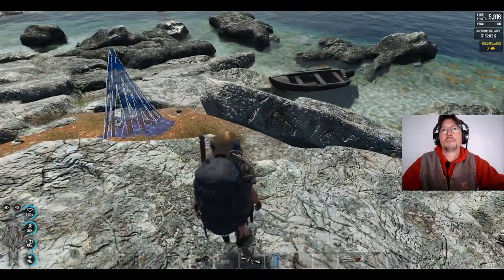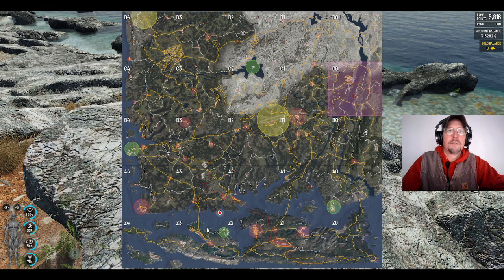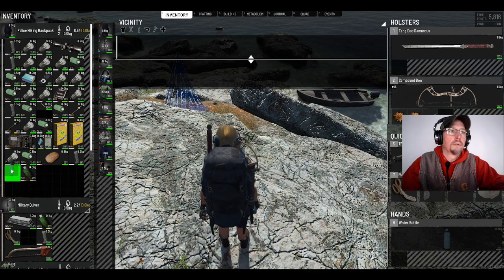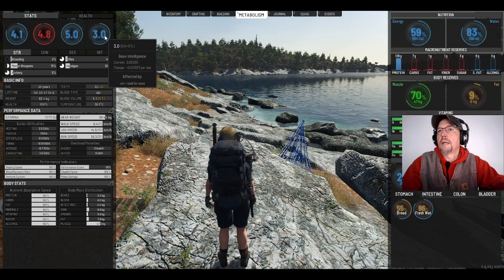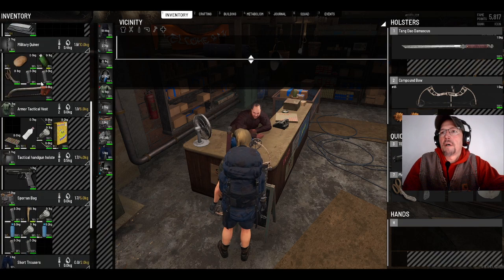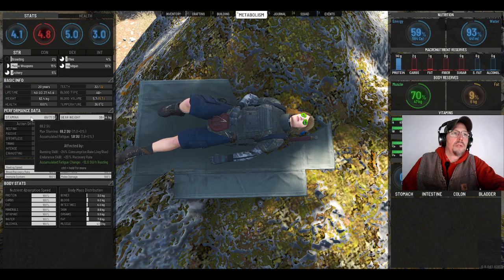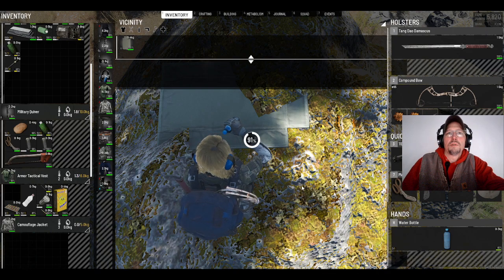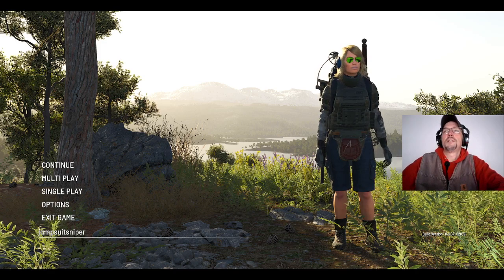SCUM 0.8.041 #1096: Bedroll Testing and Gas Cans! The Damned 2.0!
The bedroll takes up the military quiver spot if you equip it.  It only takes up 1 square in inventory.  I prefer putting the bedroll in my backpack currently.  You need to DROP the bedroll to rest on it currently.  My initial observation is I do NOT like the stamina drop associated with resting.  You lose CON as well while resting.  If anything, you should at least break-even because your character is being "refreshed" while resting.  Bedroll was $1500 at the trader.  Little gas cans were $450 each.  No brainer if you have the money to spend on either/both.